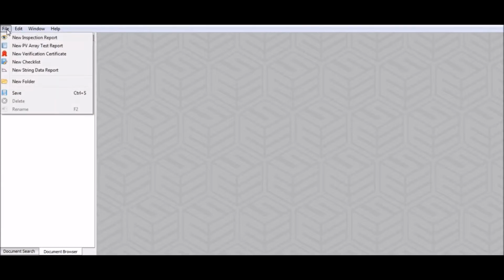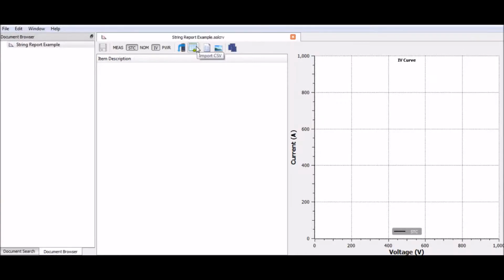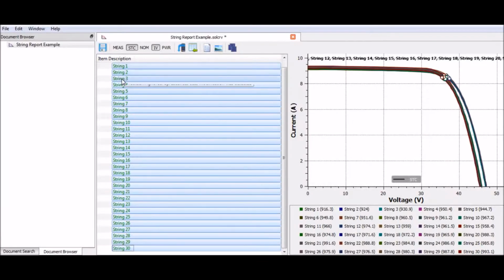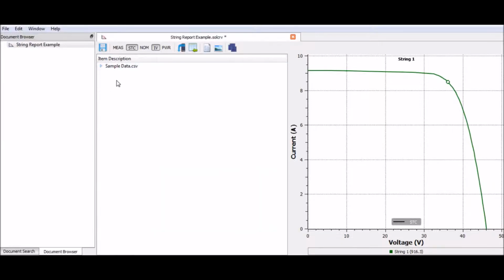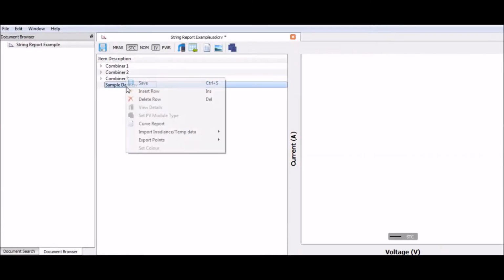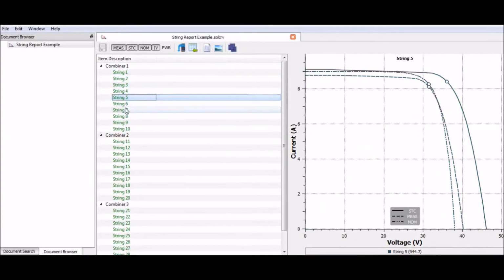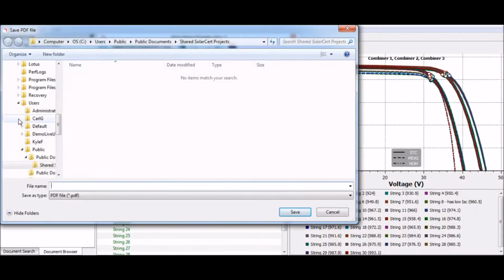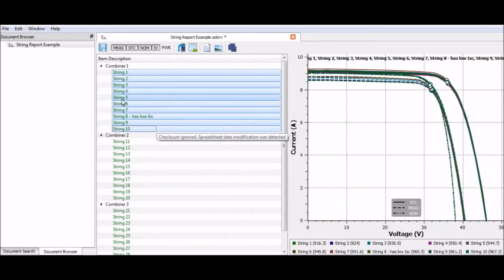Seaward- Getting Started With Seaward SolarCert - I-V Curve Reports